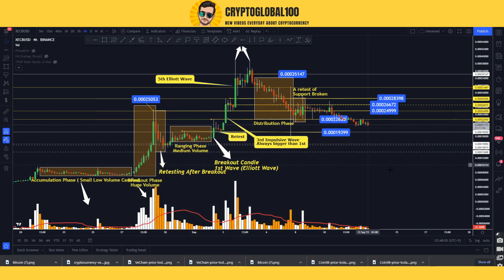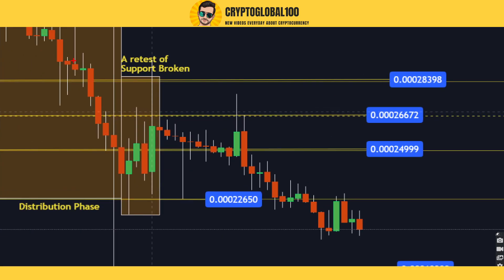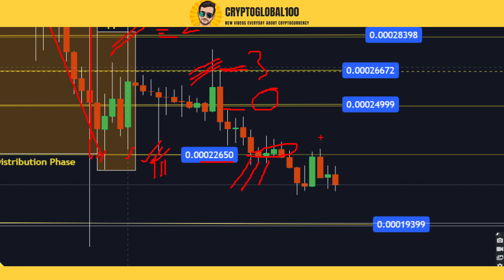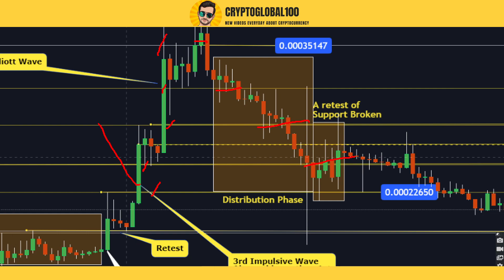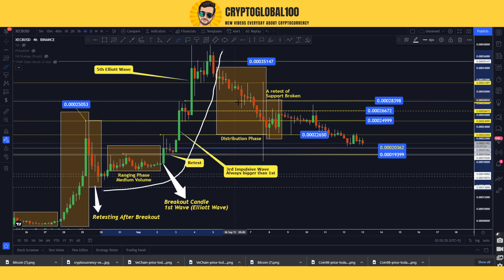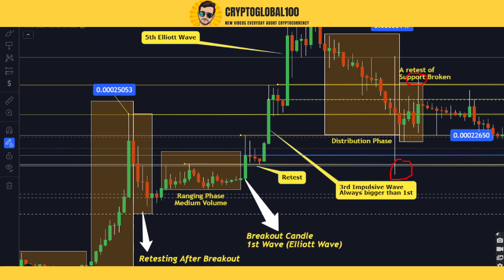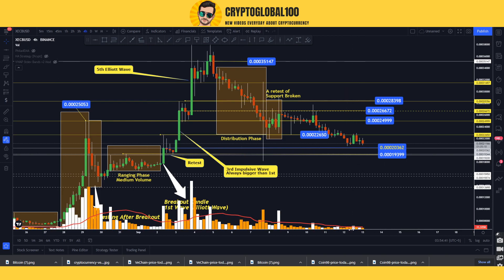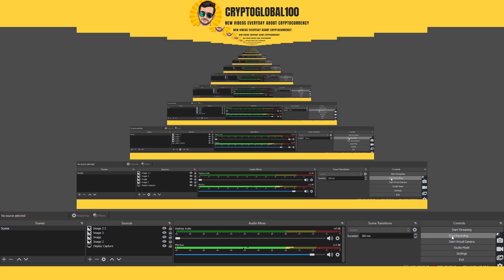Ecash Price Prediction | XEC Price Prediction | 0.00019$ Is Coming Soon!